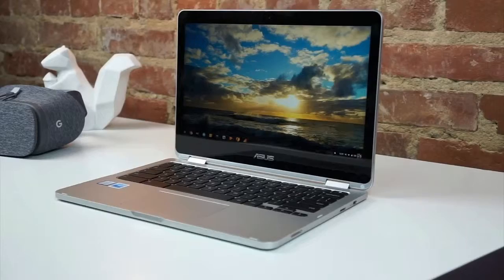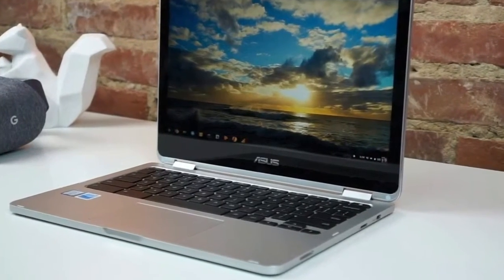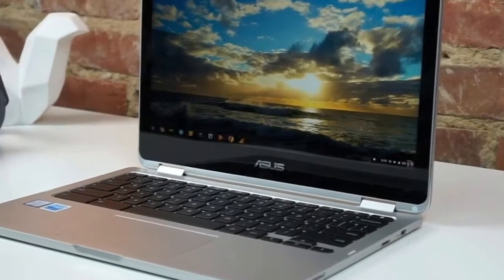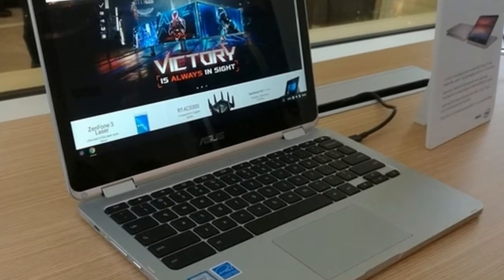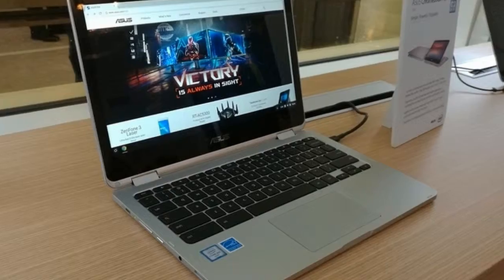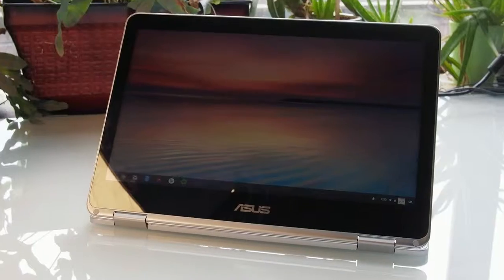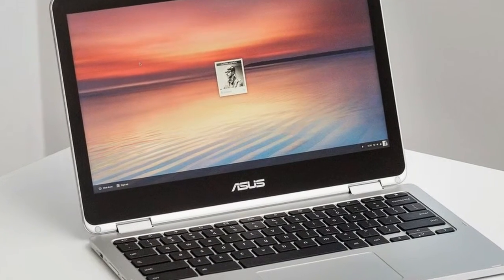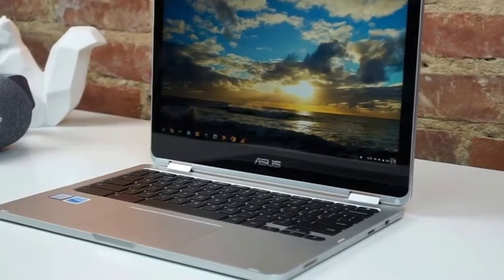ASUS CHROMEBOOK FLIP C302 - TECHZONE